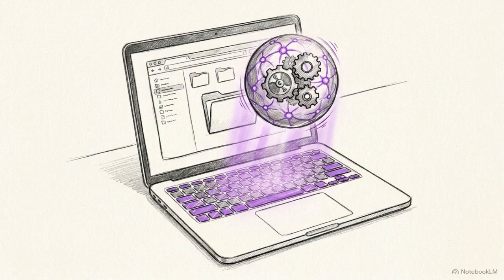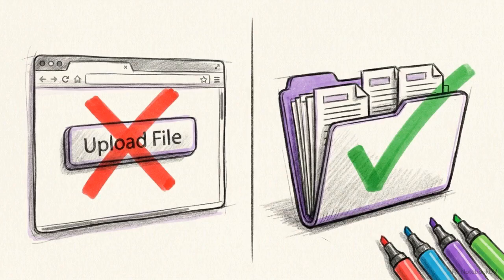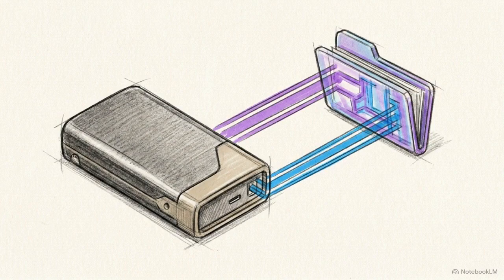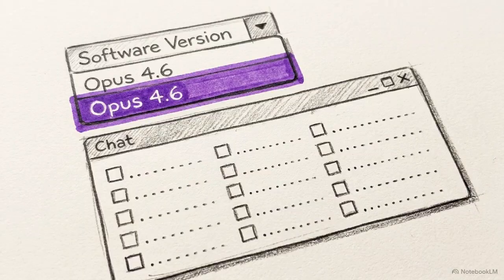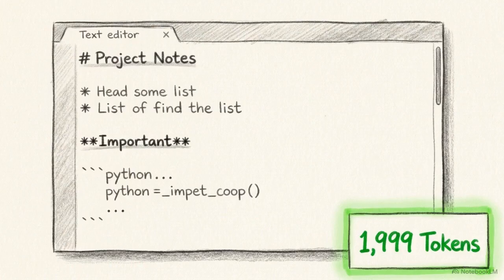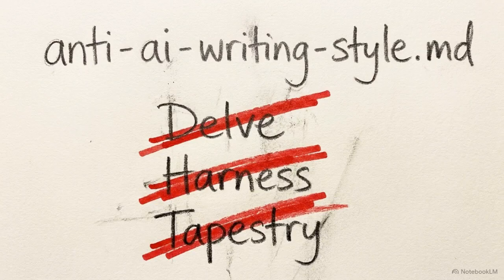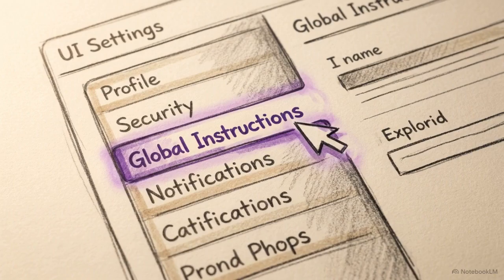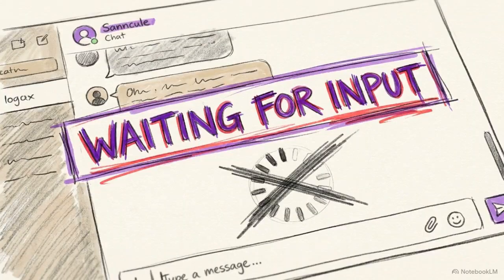Scaling Solo The Claude Cowork Desktop System